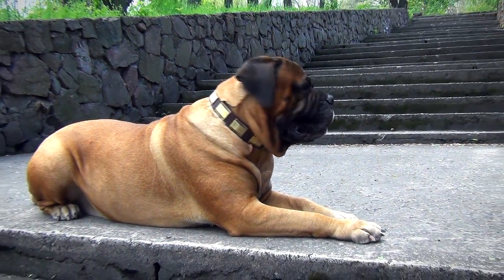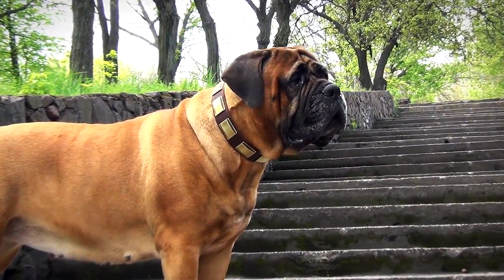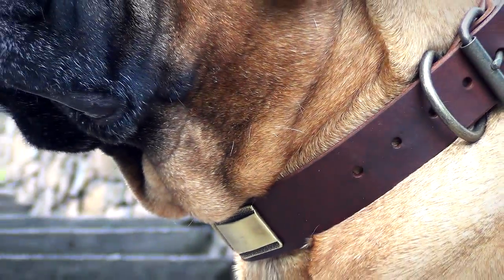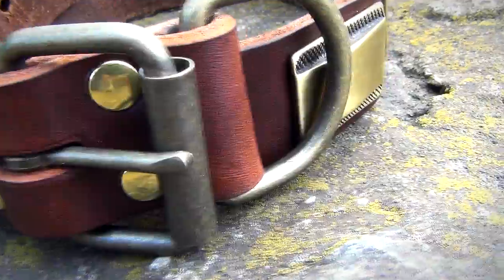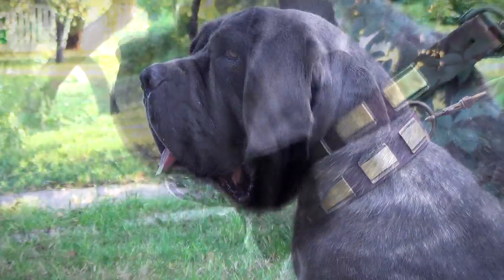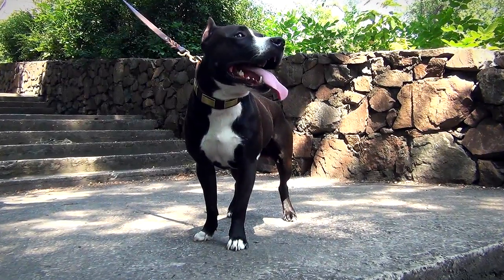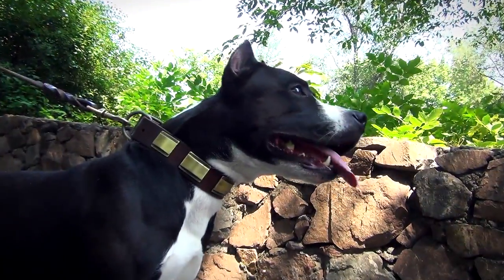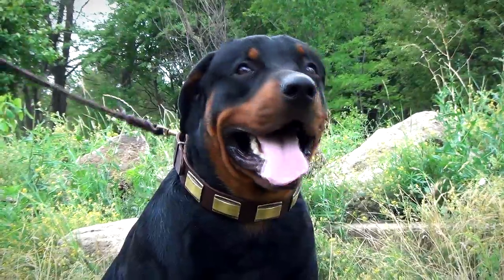Bullmastiff, Mastino Napoletano and other dogs wearing Plated Dog Collar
The design of this Leather Dog Collar accentuates your dog's confident character, as well as his or her powerful body structure. At the same time it looks very classy and beautiful, thanks to large brass plates. Each plate of this Collar is hand set and fixed with with 2 brass rivets. The hardware is duly riveted as well.

The  Leather  Collar will serve your pet for a long time. It is made of perfectly oiled genuine leather, which is very strong and durable.  At the same time the leather is soft enough to eliminate skin rubbing and irritation. The inner surface of the rivets fixing hardware and decorations is smooth and won’t scratch your dog’s skin. Besides, the edges of the collar are carefully treated for supreme comfort.

The Leather Dog Collar with plates is a good example of equipment, that  combines quality and unique design.